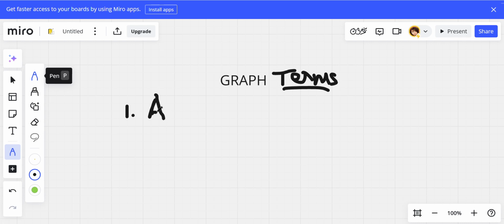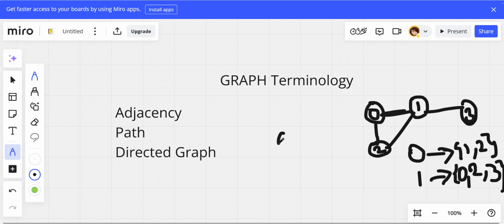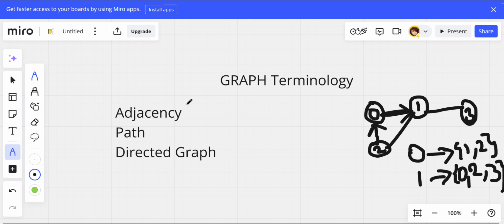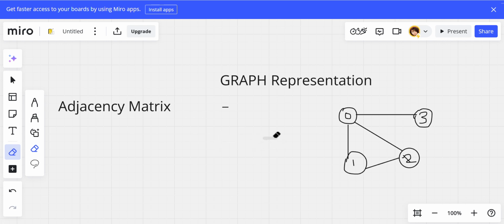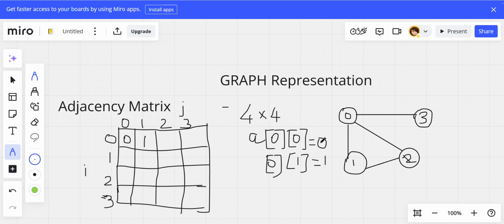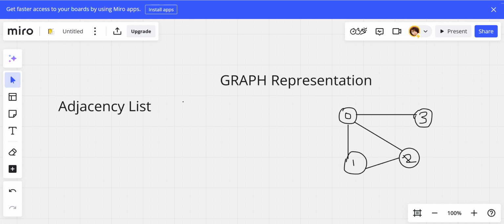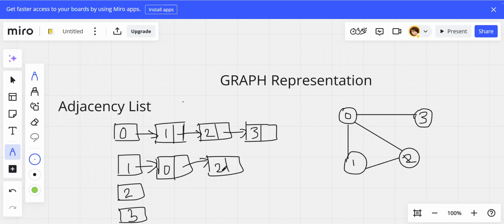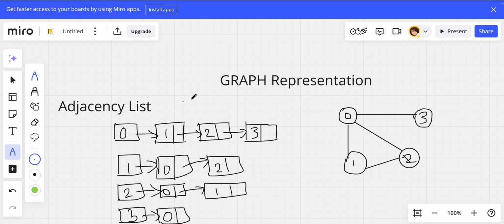Graph Data Structure | Representation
"Hey everyone! Welcome back to our Data Structures and Algorithms series. If you've been following along, you know that we just covered an introduction to graphs.
 "When working with graphs, it’s important to understand how we can store them efficiently. That’s exactly what this video is all about: graph representation. We’ll look at the two most common ways to represent graphs – Adjacency Matrix and Adjacency List – and discuss when to use each one."

 "Here’s what you’ll learn in this video:

Adjacency Matrix – A 2D array representation where we store relationships between nodes.
Adjacency List – A more memory-efficient way to store graphs as lists of connected nodes.
Comparison of Adjacency Matrix vs. Adjacency List – Understand the pros and cons of each.